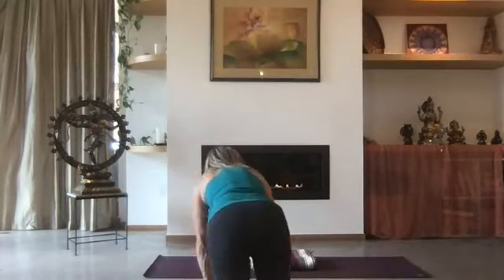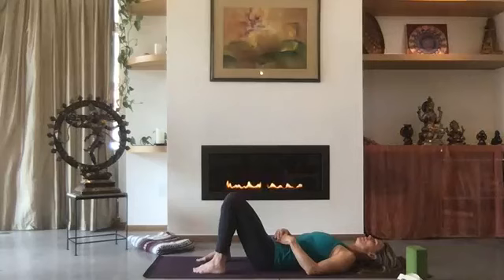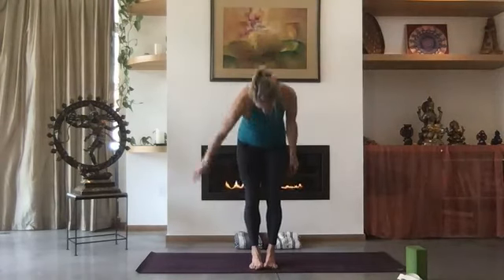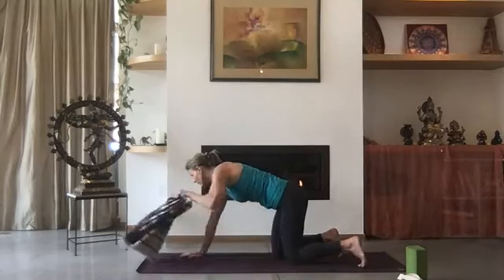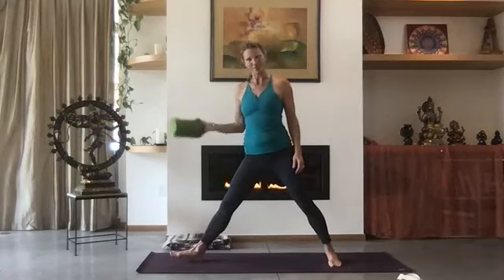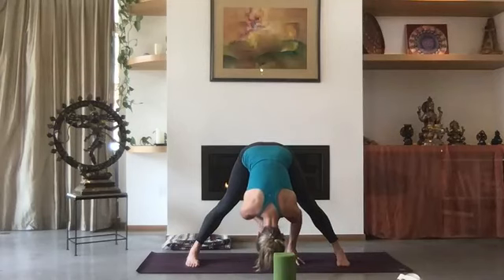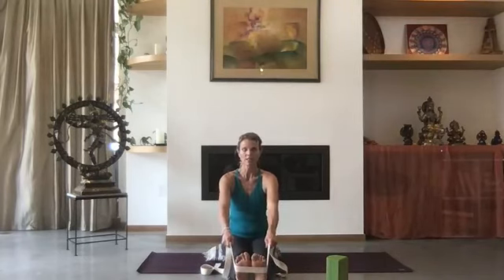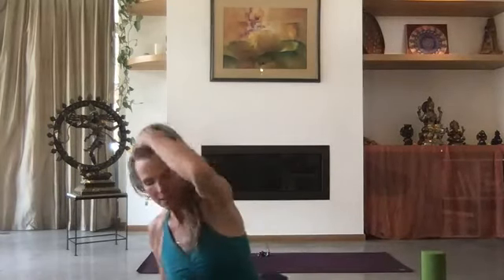ZENTS Wellness Room - Yoga 101~ Beginning Yoga with Alison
This one hour class is a gentle flow for all levels. Alisons approach to yoga focuses on structural awareness and alignment combined with linking the breath with the movement.  This is a practice where we are primarily learning how to be in our body not try to attain something in our body.

Alison has dedicated the last 28 years to the transformational practices of yoga and bodywork as well as healing through natural foods cooking and wellness. She is committed to help guide others to stay in relationship with and uncover their true nature and power and passionate about facilitating health, vitality and healing wherever she goes.